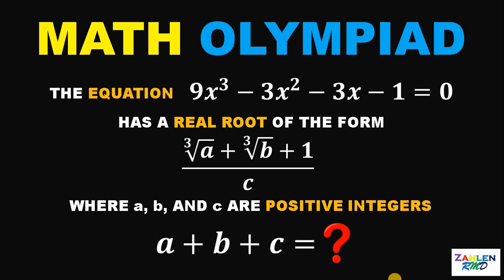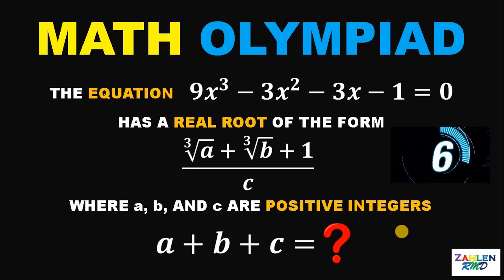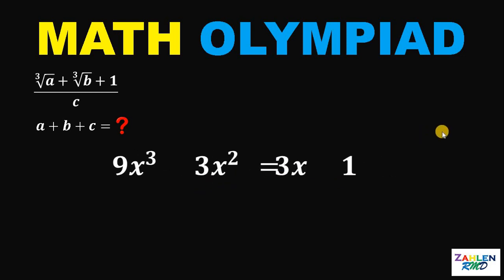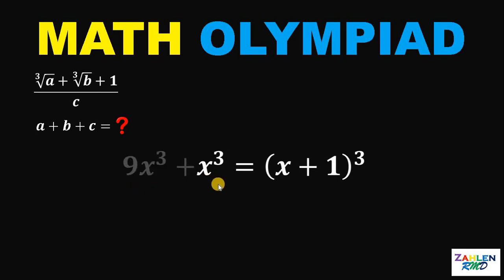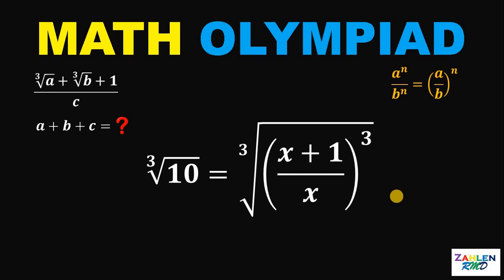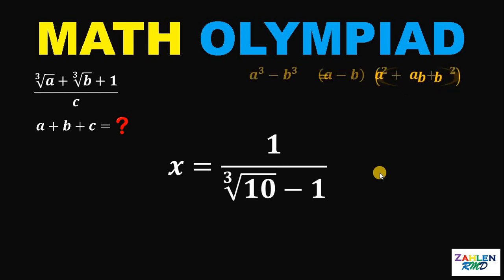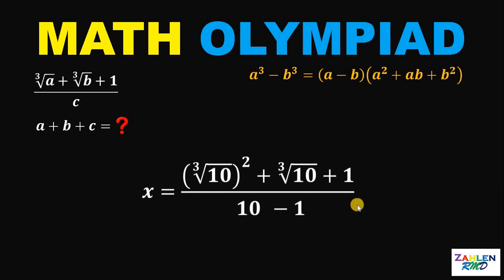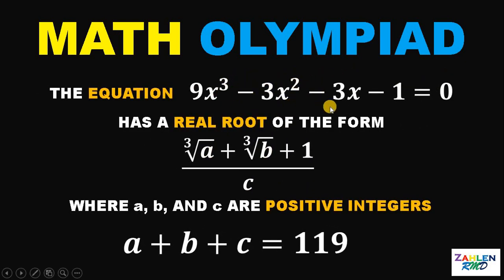Hong Kong Math Olympiad gone wild in this algebra challenge | HKIMO